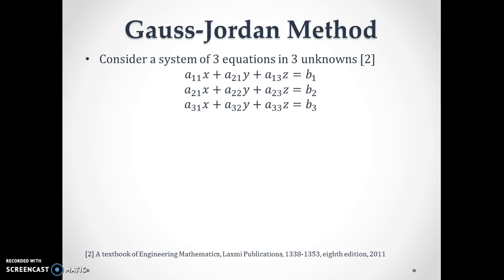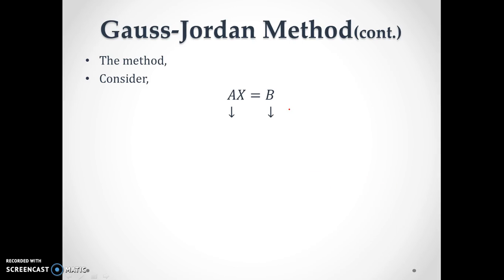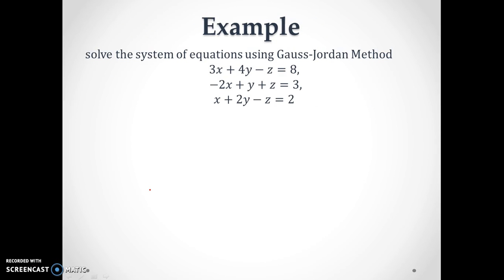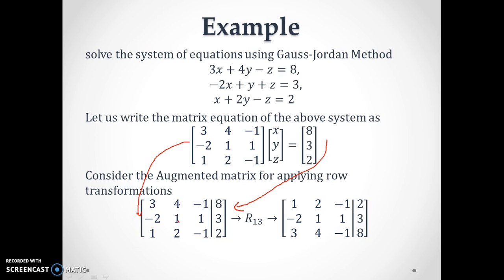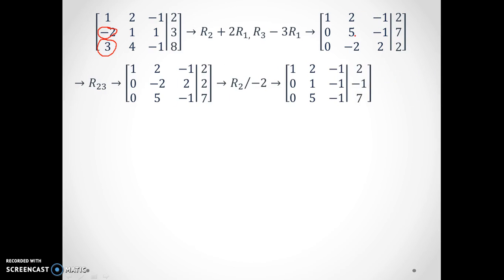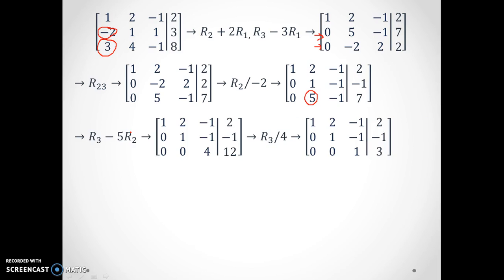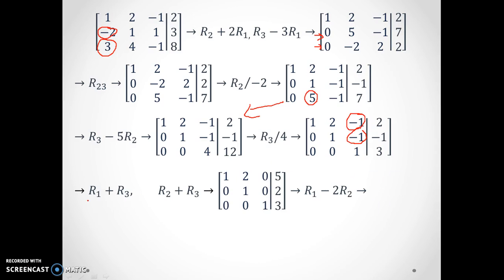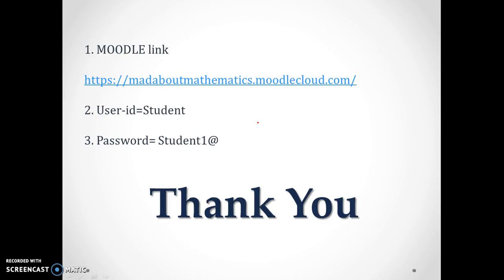Numerical Matrix Methods Part 4 Guass Jordan Method & example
This video explains Guass-Jordan Method and one simple example for solving system of Linear Algebraic Equations